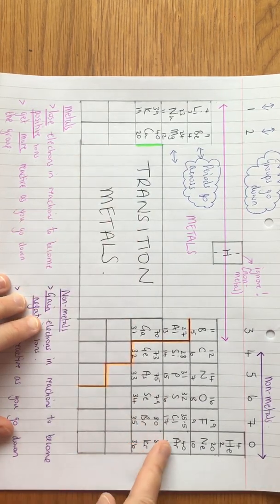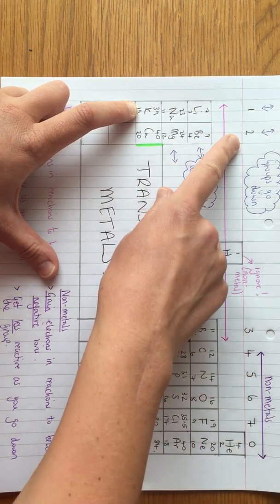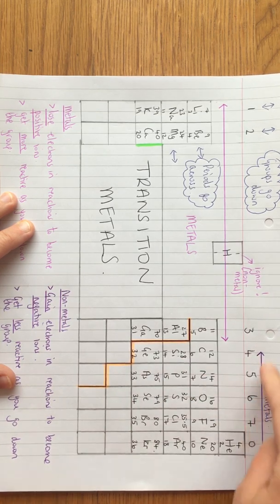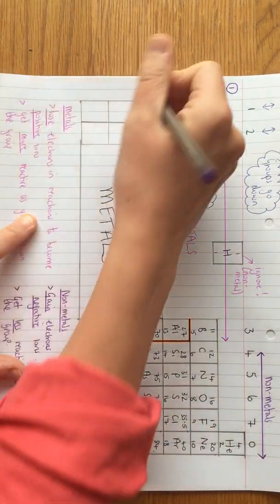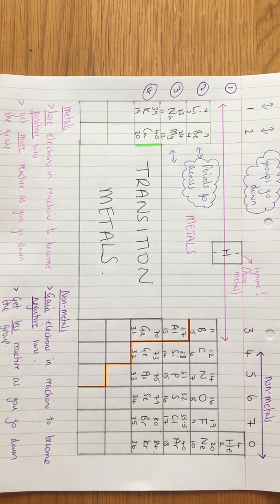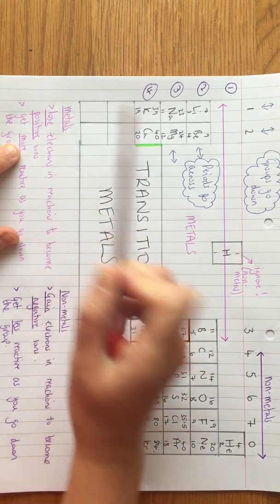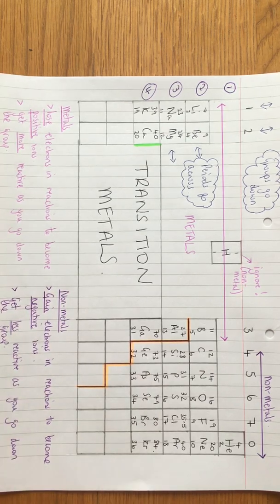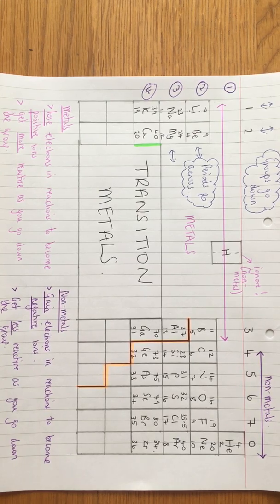Development of the Periodic Table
Y9 18th March